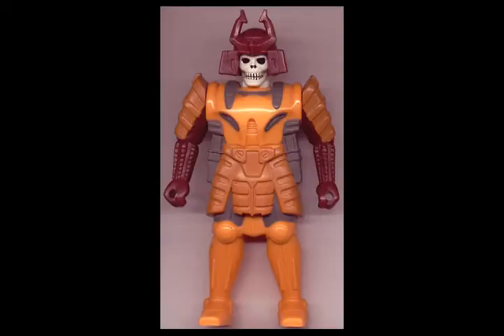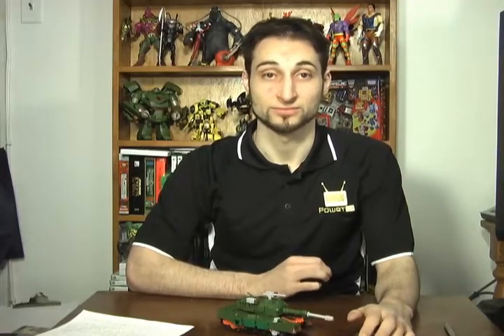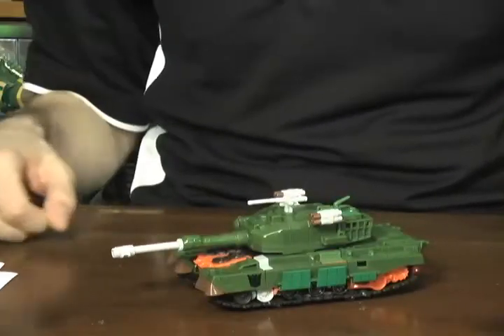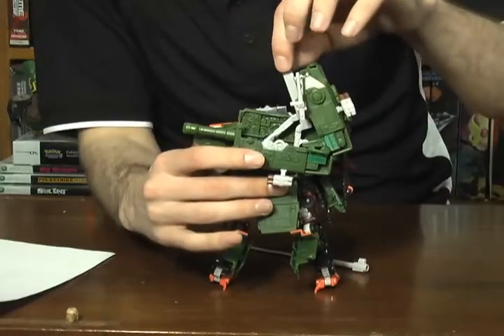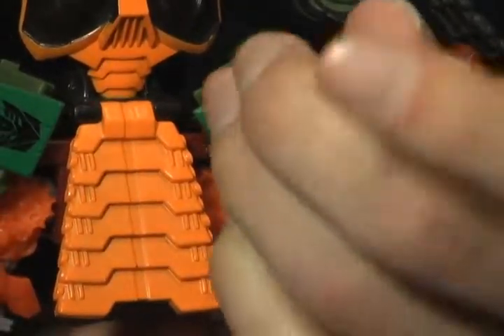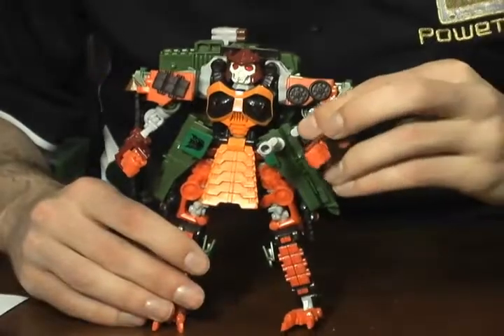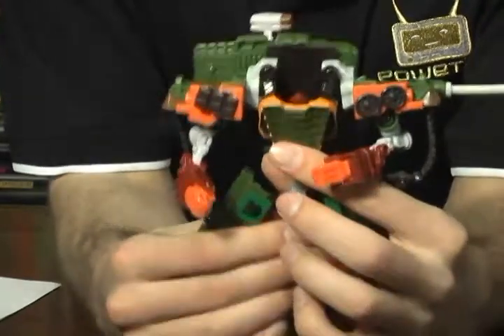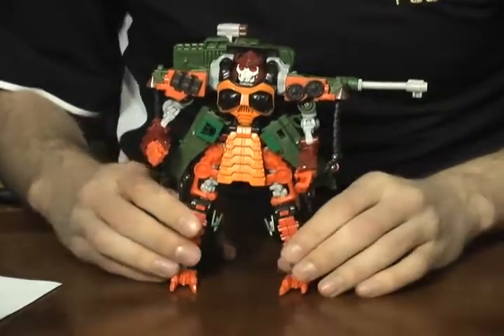PowetToys: RotF Voyager Bludgeon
Crazy drops some knowledge about Bludgeon and looks at the RotF Voyager Class figure that was recently released. You can check out the show notes here:

Side note: When pushing the torso down to the hips during the transformation, make sure it clicks, locking in place. That was an issue during the video that I didn't realize until part way through.